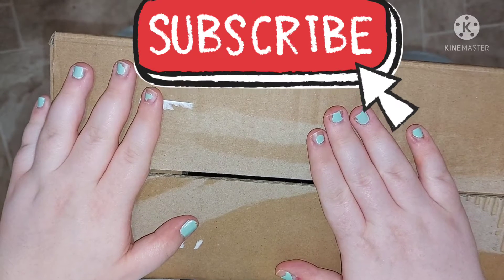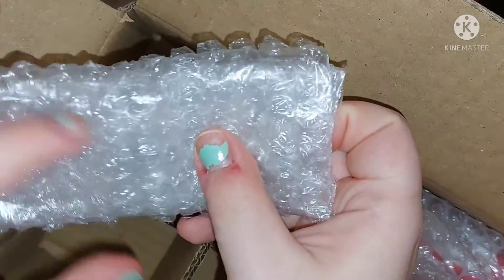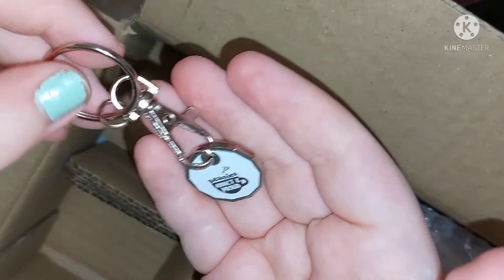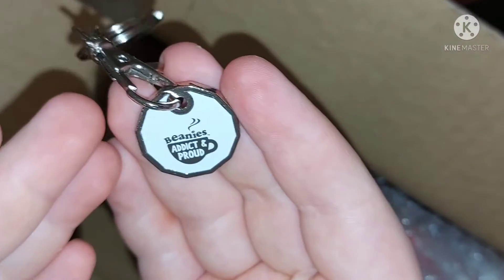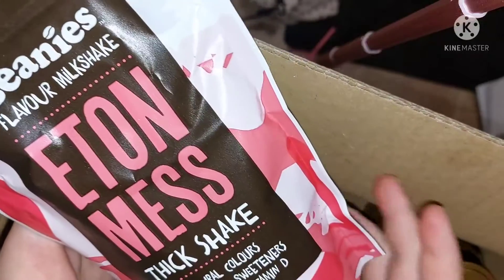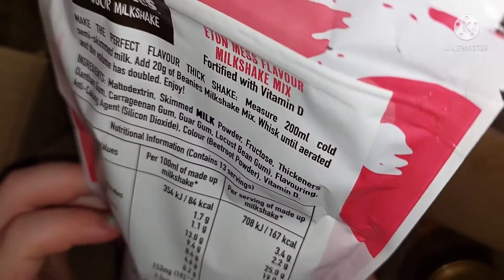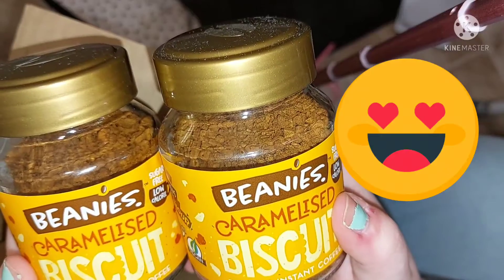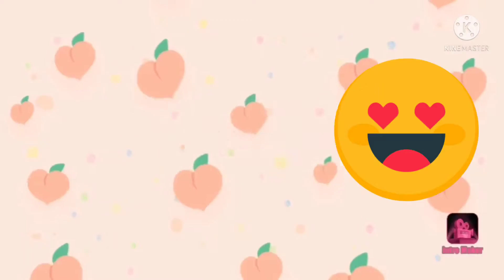Beanies Flavour Coffee - UNBOXING | Molly ParkerSykes